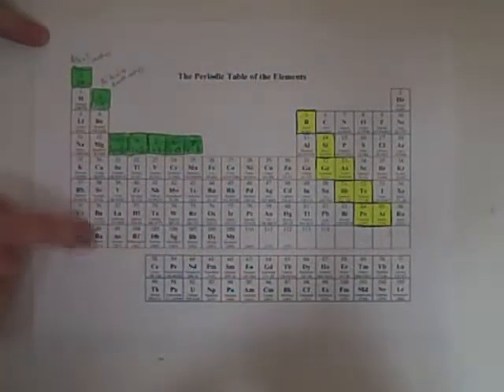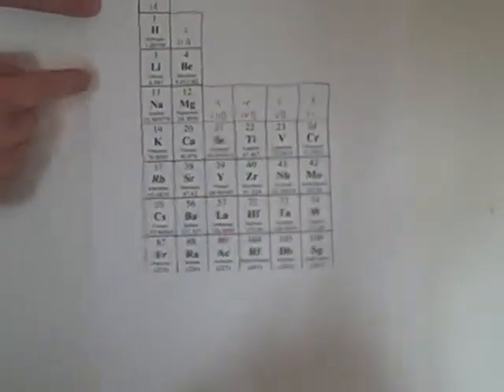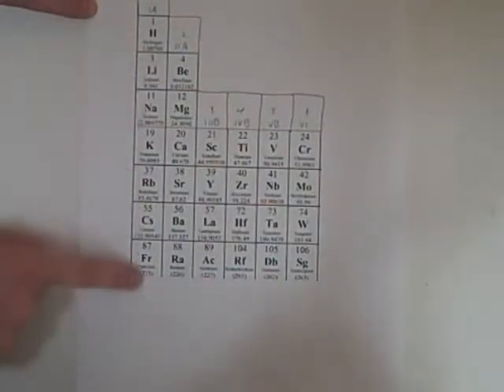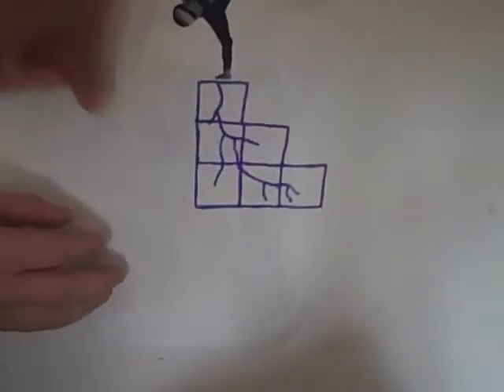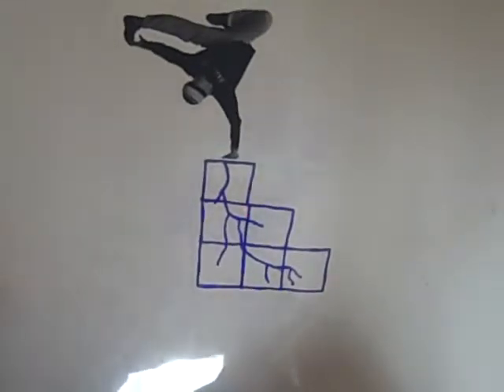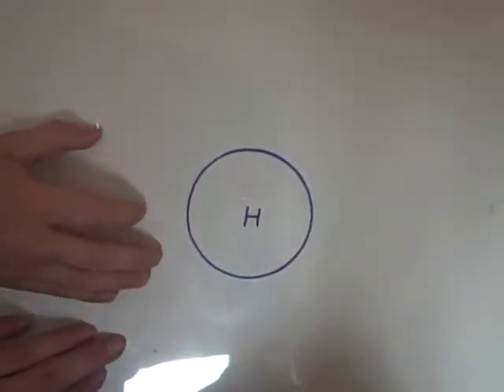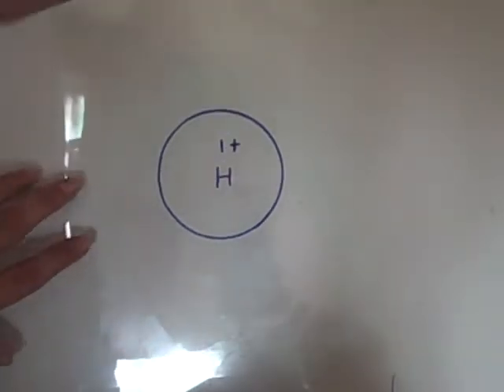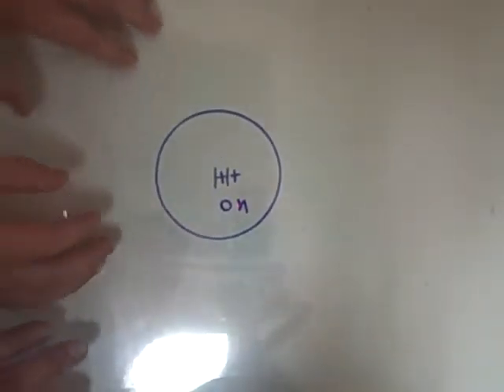Reading the Periodic Table by Joey, Mollie, Chris P. and Hailey